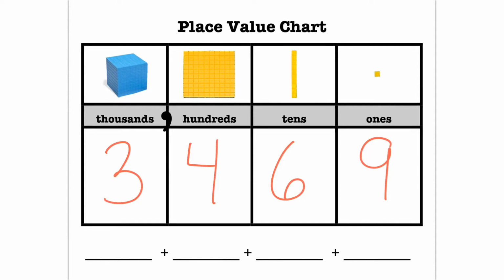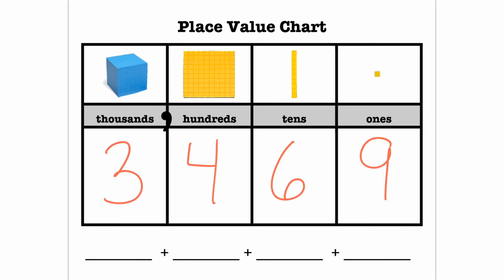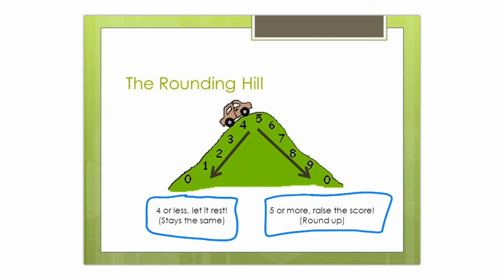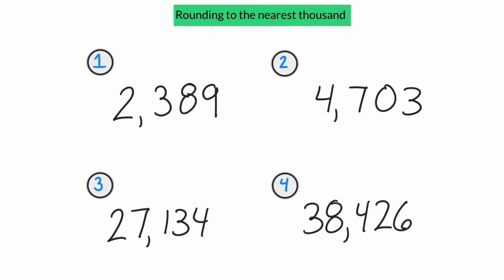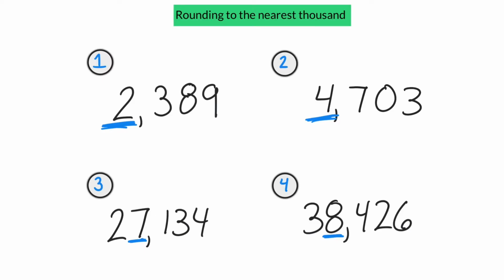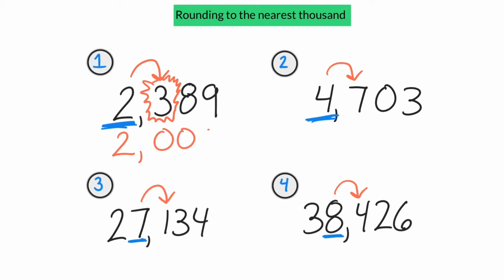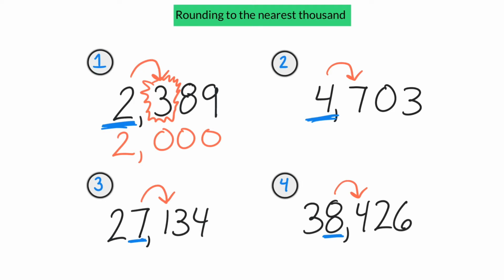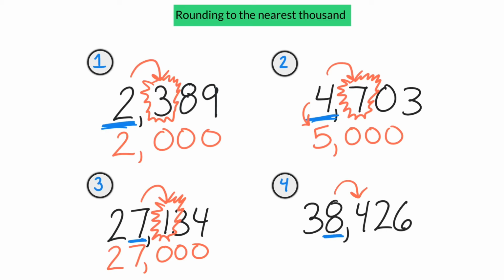Rounding to the Nearest Thousand